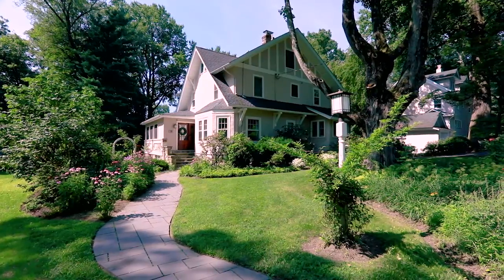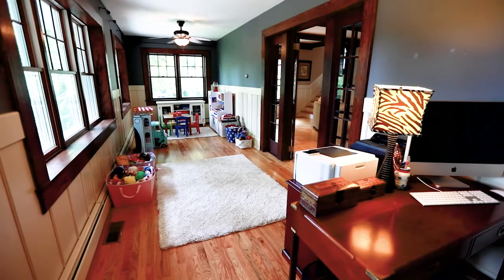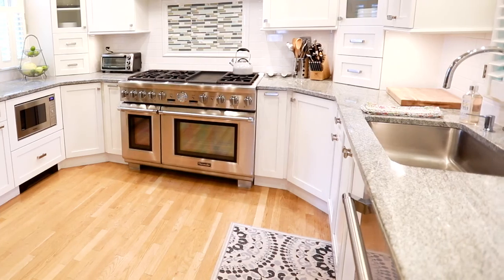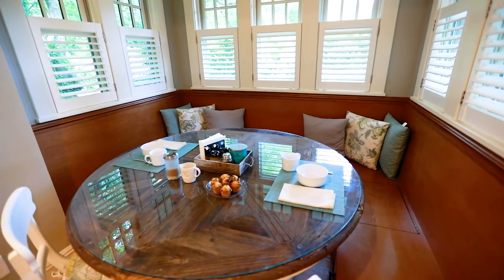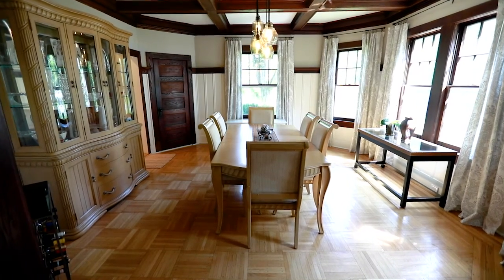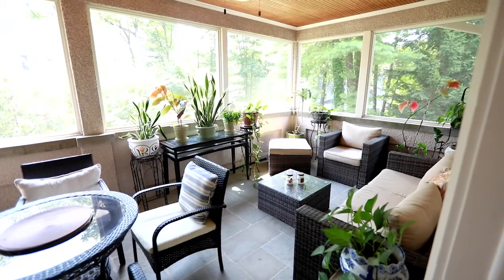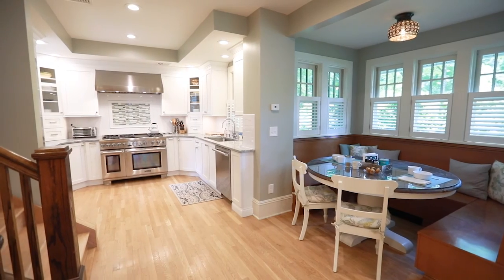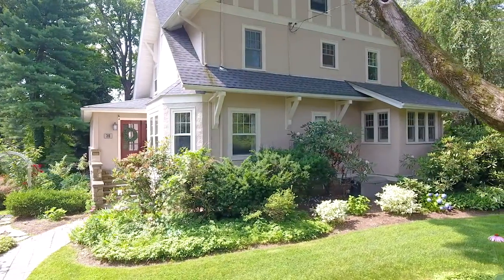28 Bellvale Rd, Mountain Lakes, NJ 07046 | Homes for Sale in Mountain Lakes, NJ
28 Bellvale Rd, Mountain Lakes, NJ 07046 | Homes for Sale in Mountain Lakes, NJ

Check out this comfortable house in Mountain Lakes, NJ!

Contact the Cassidy Realty Team today:
Virginia “Ginny” Cassidy and Jeffrey Cassidy
Unique Homes, Unique Marketing Specialists
Re/Max Neighborhood Properties, Montville, NJ